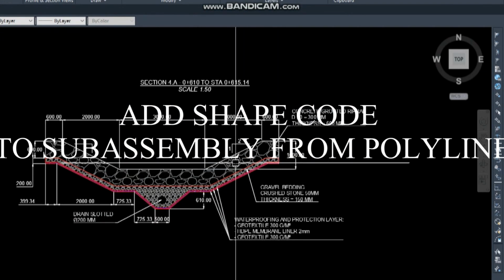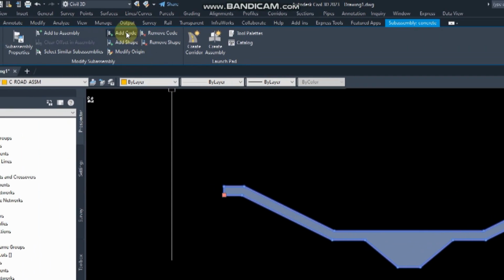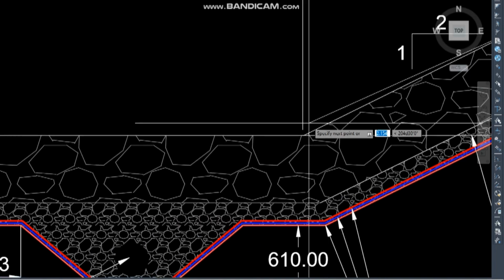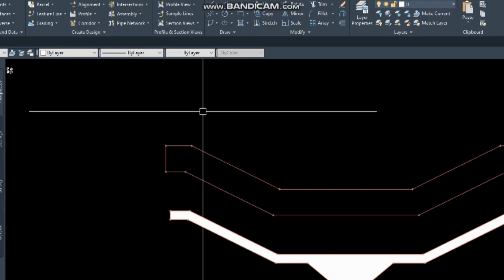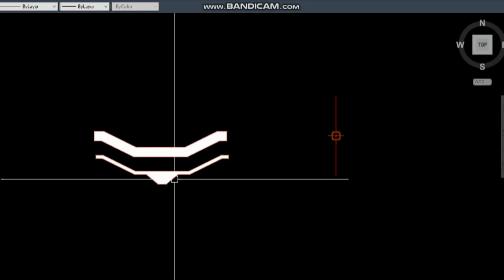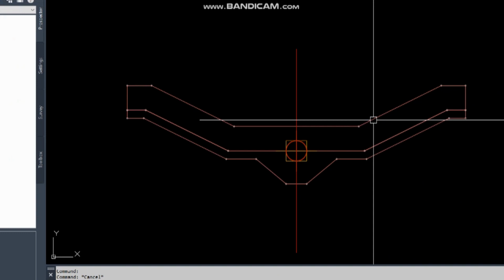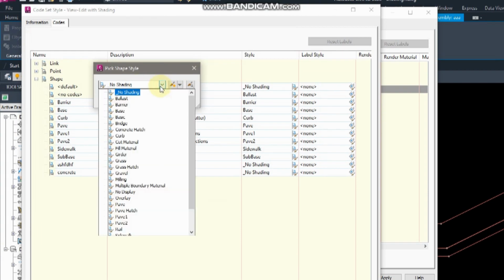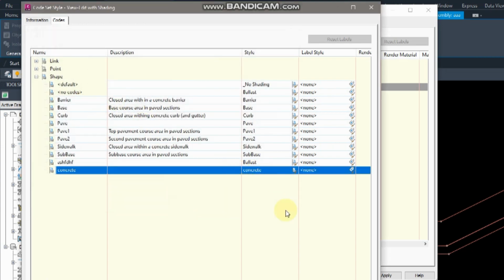CIVIL 3D ADD SHAPE CODES TO SUBASSEMBLY FROM POLYLINE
ADD CODES TO SHAPES OF SUBASSEMLY CREATED FROM POLYLINE